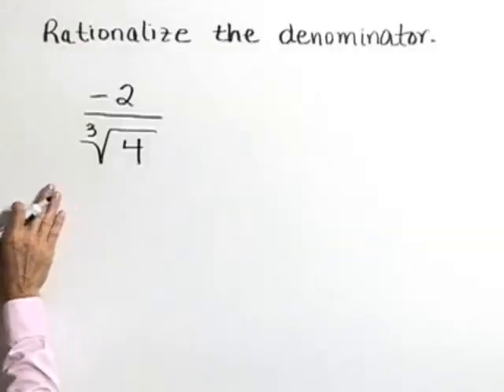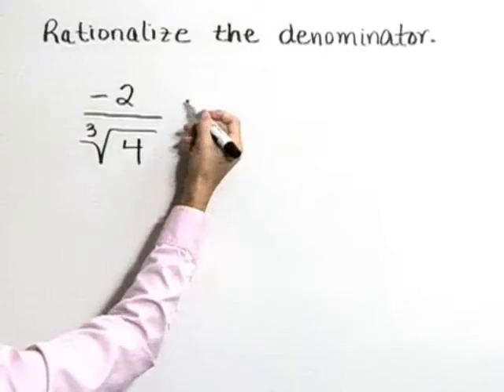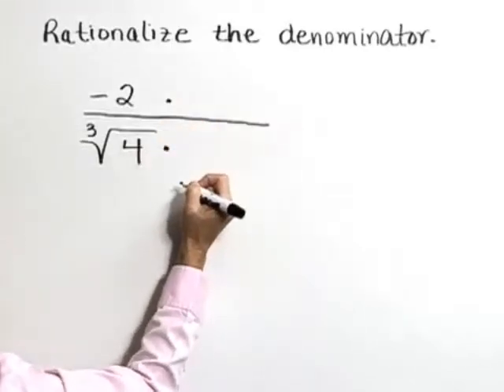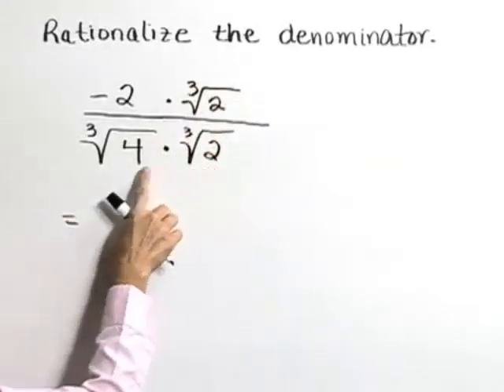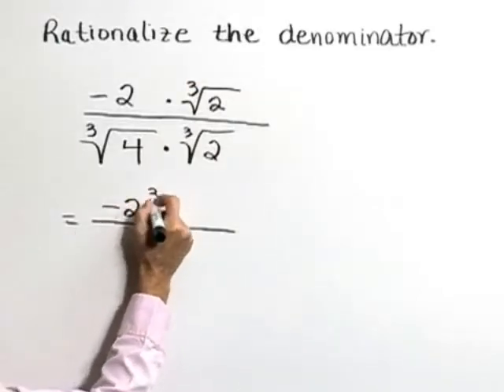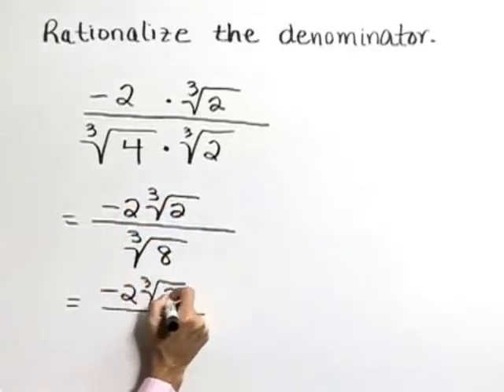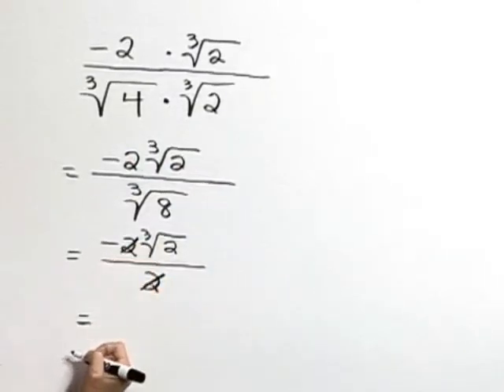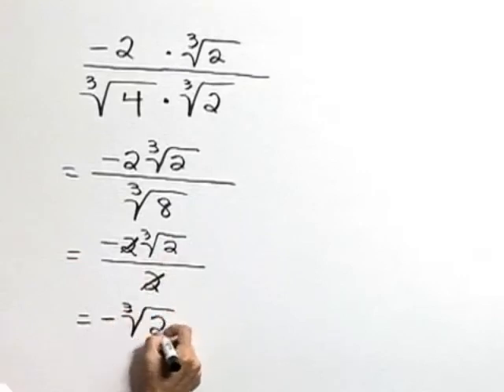Lial Introductory Chapter Test Prep: Ch. 8 Ex. 19